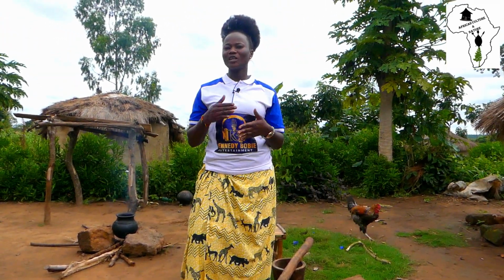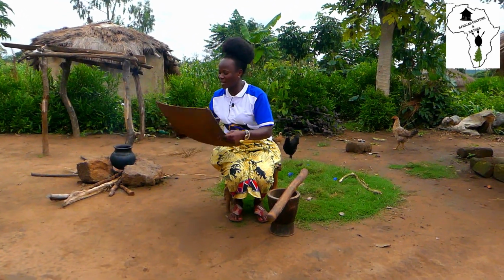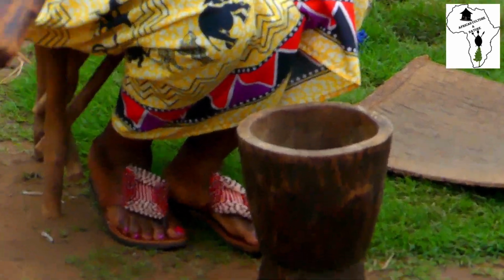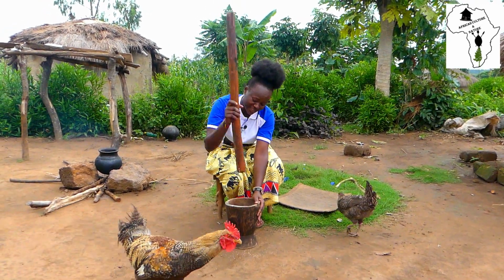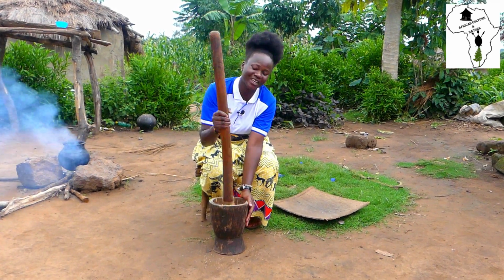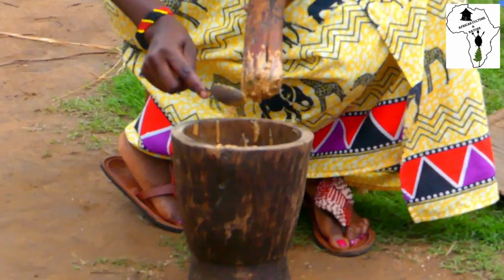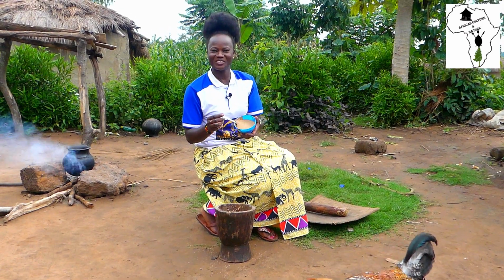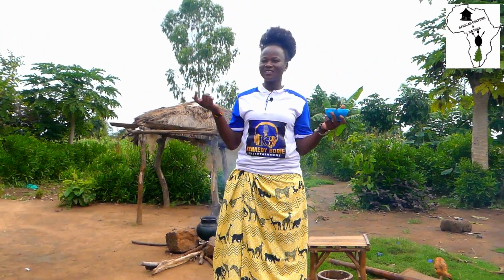African Mortar and Pestle AC&N Episode 1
Mortar and Pestle are used in Africa for various purposes, This video brings to you how African mortal and pestle is used to pound sim sim, watch enjoy and please subscribe and ring the bell notification icon to be able to get notifications of all our new videos